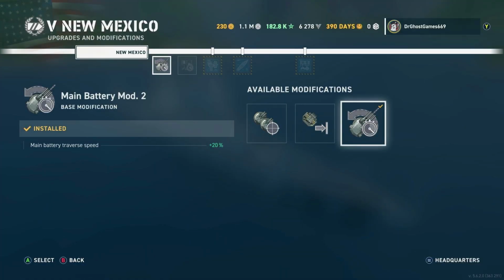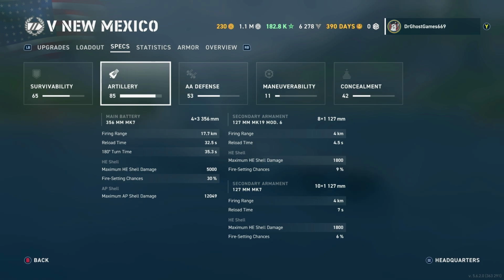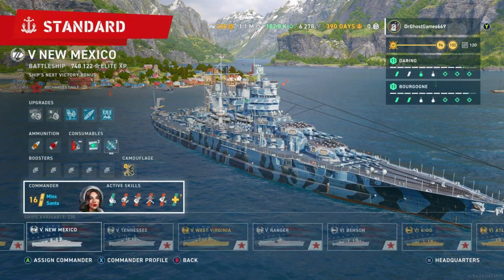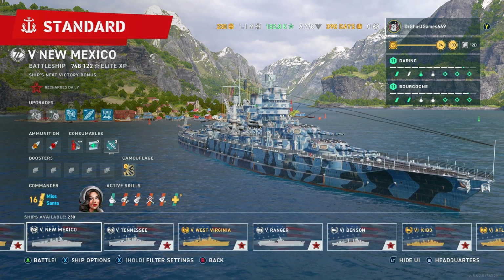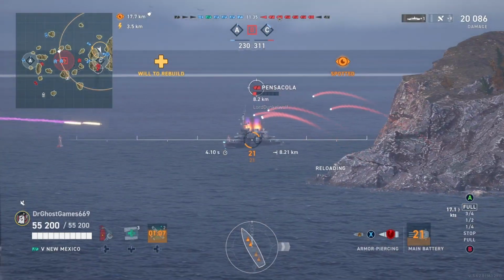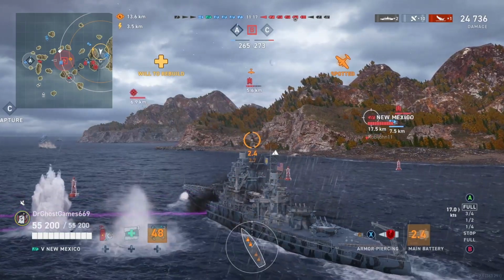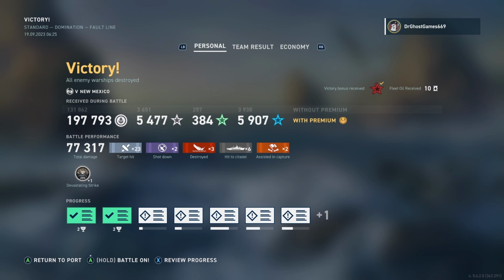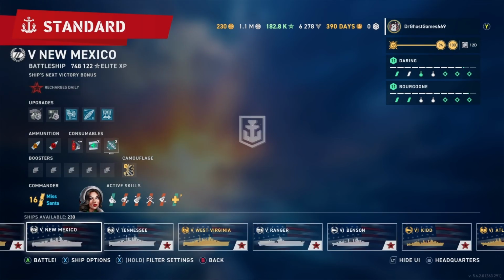My first of MANY Tier 5 BBs! - NEW MEXICO || World of Warships: Legends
The New Mexico was my 1st Tier 5 battleship EVER in World of Warships: Legends. It still has a special place in my heart and most importantly; it is still a good battleship (if you know how to play USN standard type BBs).

XBOX LIVE!
DrGhostGames669

Corsair Ironclaw RGB (Wired Mouse)
3.0 32GB Flash Drive (For recording raw console gameplay)
1080p Capture Card (For streaming/recording console gameplay)
Left monitor (25 inch 100hz)
Right Monitor (22 inch 60hz)

0:00 - Overview/Review
5:43 - Commander
6:24 - Gameplay